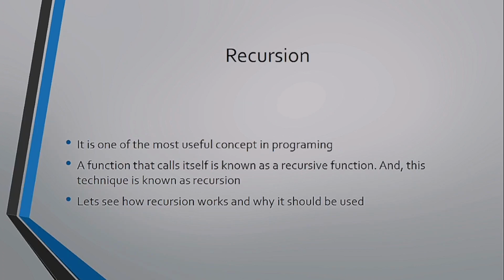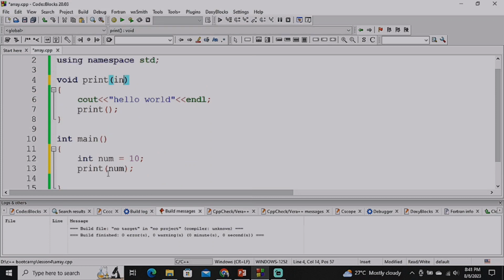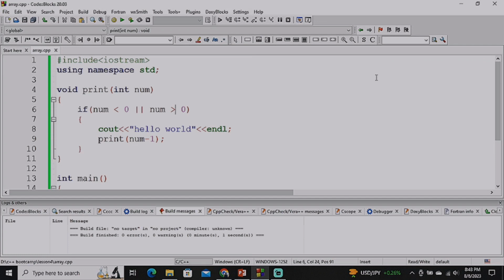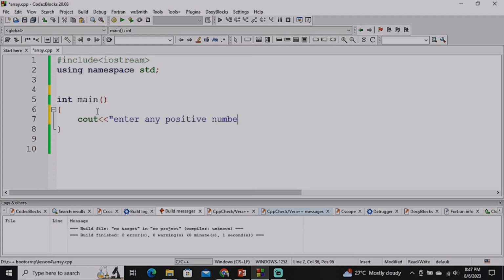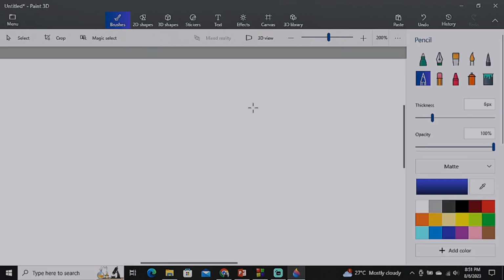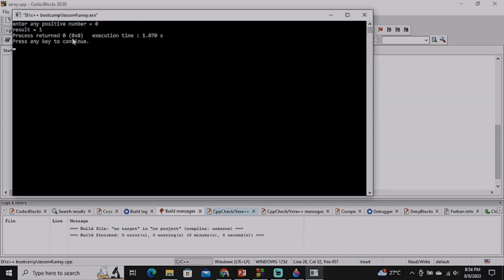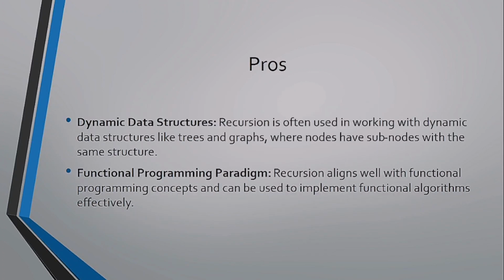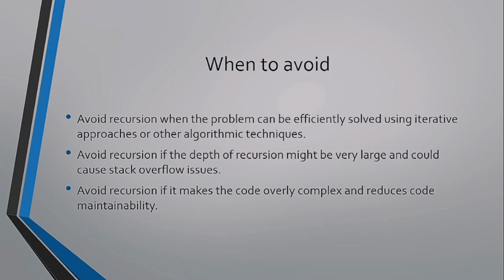C++ Full Course | Recursive Functions | Unveiling the Power of Recursion | Lesson 4 Part 6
Title: C++ Bootcamp Lesson 4 Part 6 - Recursive Functions: Unveiling the Power of Recursion
Description:
Welcome to Lesson 4 Part 6 of our engaging C++ Bootcamp series! In this tutorial, we're embarking on a journey into the realm of recursive functions, uncovering their magic and utility.

Ever wondered what a recursive function is and how it can simplify complex problems? Join us as we explore the concept of recursion. Learn how a function can call itself to break down intricate tasks into simpler sub-problems. Discover the elegance of recursion in solving problems like factorials, Fibonacci series, and more.

By the end of this lesson, you'll have a clear understanding of what recursive functions are and how they can be applied to a wide range of challenges. Don't miss out on this opportunity to grasp the power of recursion!